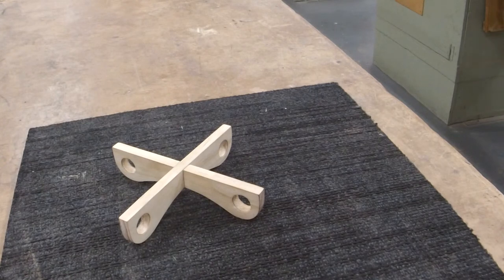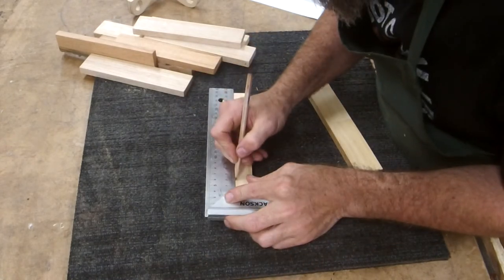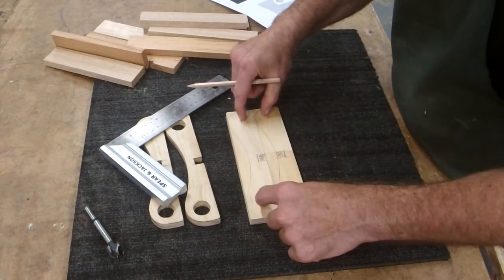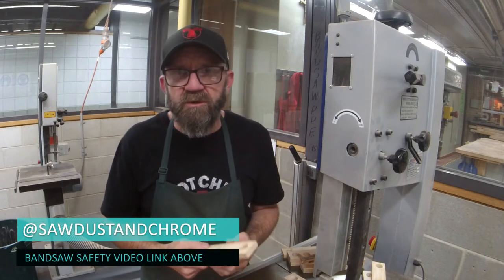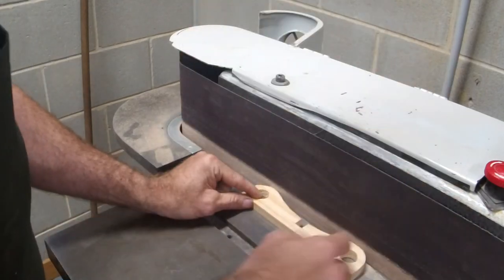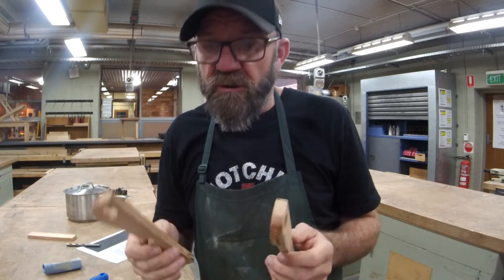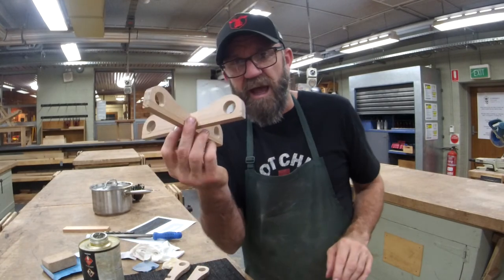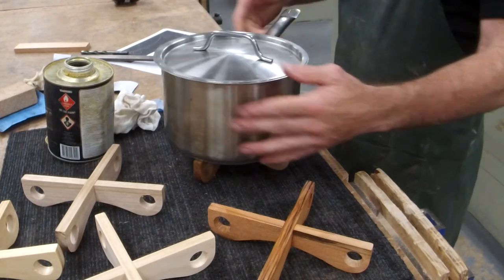From Garage to Kitchen: Crafting a Kitchen Pot Stand with Moose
Build this Kitchen Pot Stand – I will guide you through the complete build from start to finish. I am your guide in the garage. With just a little bit of scrap wood, you will be able to make an awesome Pot Stand that has hundreds of uses. Learn tips, tricks, and new skills from a passionate teacher with a love for garage life. Let's bring your DIY skills to life.

In this captivating episode, prepare to be amazed as I take you through each step, providing clear and concise guidance. By the end of this video, you'll not only have a striking Pot Stand gracing your kitchen, but you'll also have gained the confidence to tackle future projects with ease. I am your guide in the garage!

So, grab your tools, roll up your sleeves, and join me in this exhilarating endeavour. Together, we'll shape wood, transform ideas into reality, and unlock the hidden potential of your inner craftsman. Get ready to unleash your creativity as we embark on this remarkable journey of discovery and skill-building.

Kitchen Pot Stand Information - Click on the link below for the Lesson Sequence Outline and Project Plans to guide and help Teachers, and Design Process Worksheets for your students.

0:00 - Intro
0:43 - Chat about the equipment needed
3:24 - Marking Out
7:37 - Drill Press
11:11 - Bandsaw
13:49 - Sanding Equipment and Hand Tools
22:28 - Apply final finish
26:41 - Wrap Up
27:40 - Bloopers

It really helps grow the Sawdust and Chrome Family and we really appreciate you being involved.